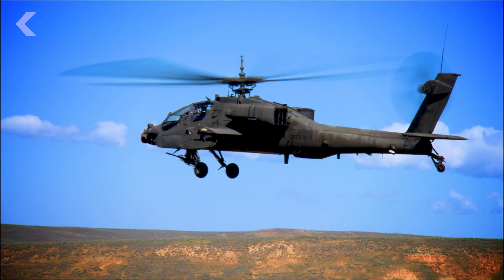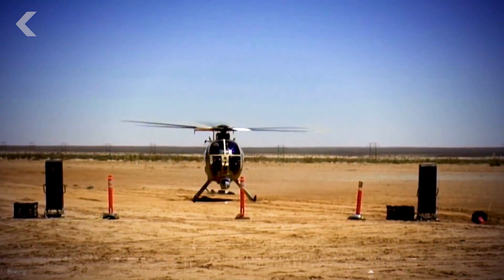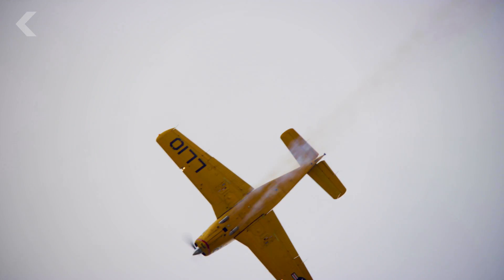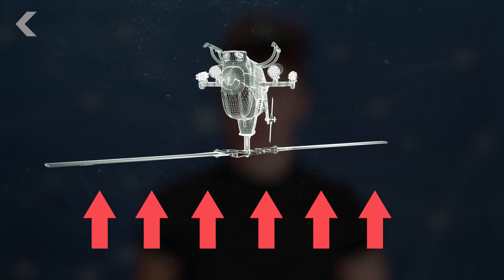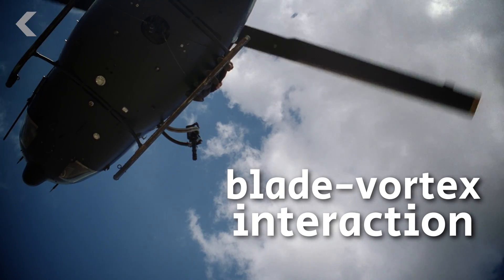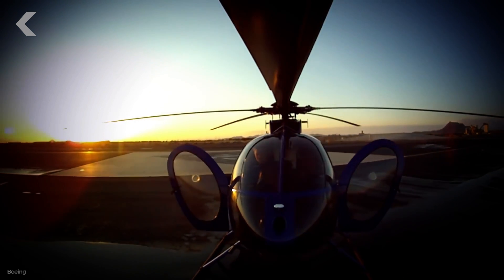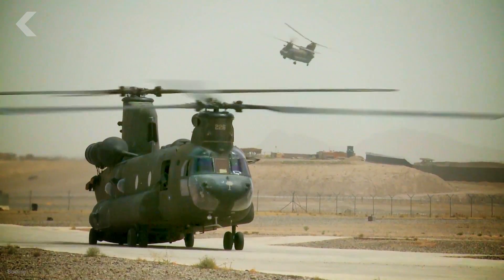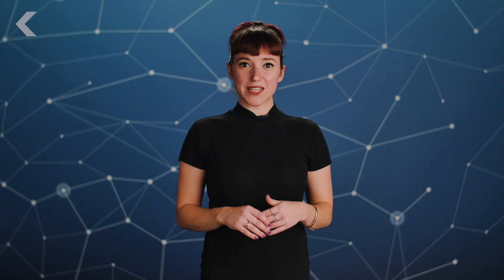How Do Helicopters Fly Without Wings?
Engineering tons of metal to fly straight up is no easy feat. Here’s how helicopter blades make vertical flight a reality.

What Is a Helicopter?
“A helicopter's rotors allow it to do things an airplane cannot. Unlike an airplane, a helicopter does not have to move quickly through the air to have lift. That fact means it can move straight up or down. Most airplanes cannot do this.”

“A new European concept called the Small Mars System (SMS), described in a paper in the journal Ars Astronautica, would use a helicopter drone, among other items, to explore the surface. The European Space Agency funded a feasibility study of the project that concluded in May 2016.”

“Some planes can do crazy things, but one of the most extreme is the ability to fly at high-speeds upside-down. And not all planes can do this. Planes fly when air moving around the wing lifts the plane into the sky. With upside-down-flying, it get's a little more complicated.”